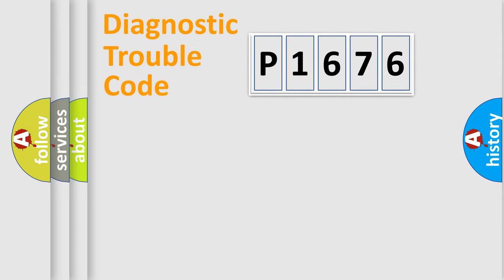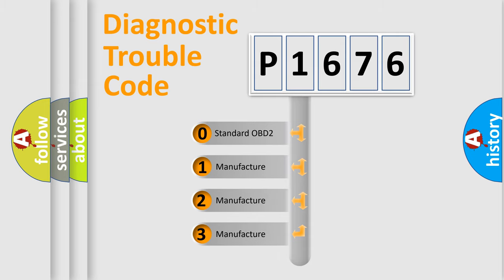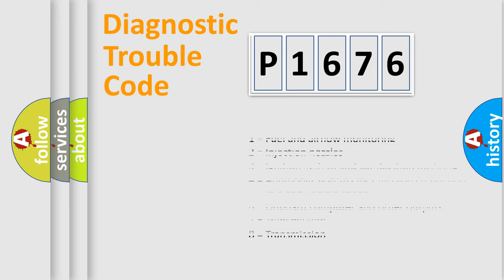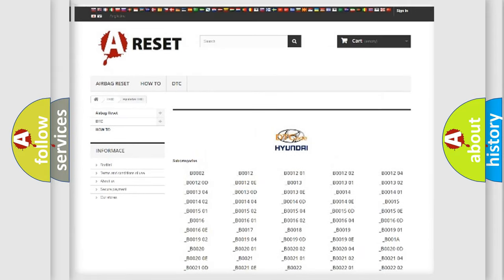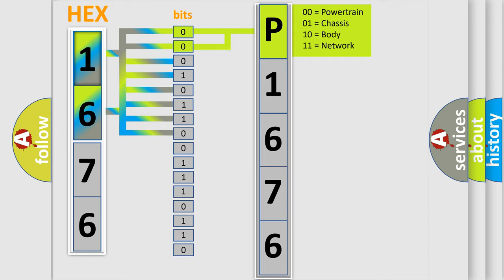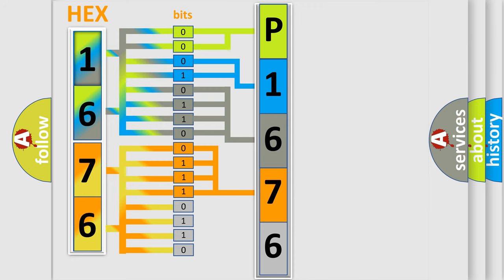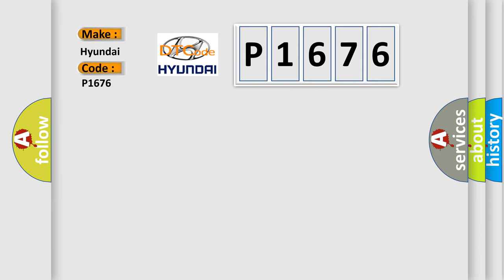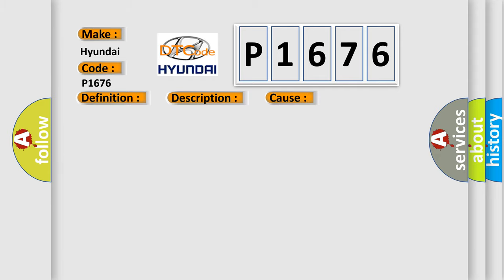DTC Hyundai P1676 Short Explanation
Contents:
0:21 Basic DTC analysis according to OBD2 protocol standard.
1:48 Insight into programming
2:58 A diagnostically understandable description of the Diagnostic Trouble Code
3:05 Basic error definition

Make:
Hyundai
Code:
P1676
Definition:
Controller Area Network (CAN) Bus Communication
Description: